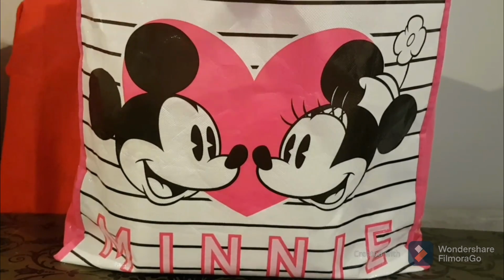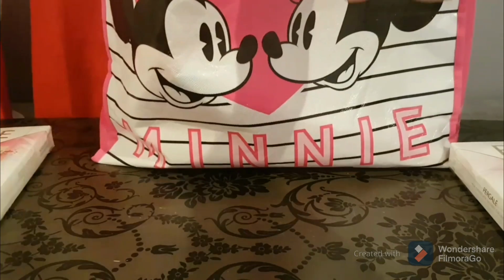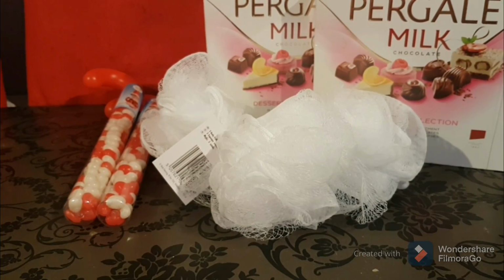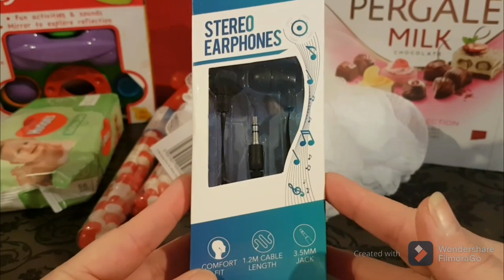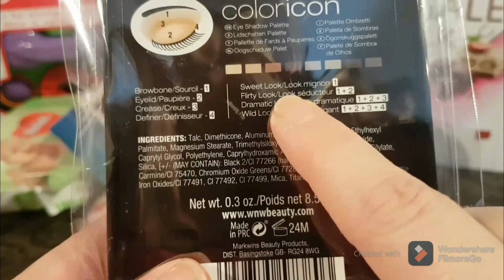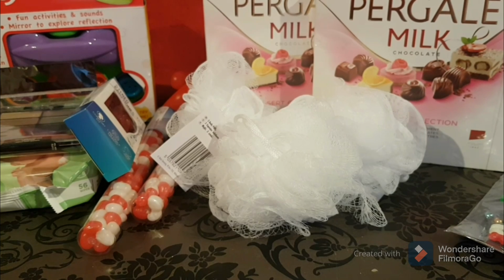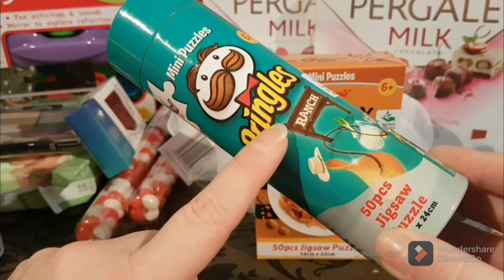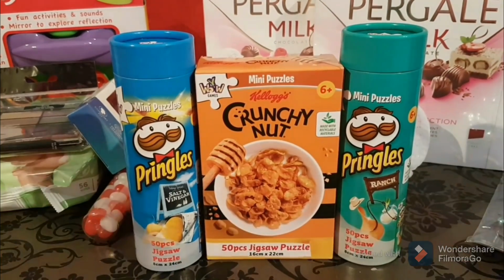Poundland Haul early Dec 2020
so many new poundland items were in stock atvthe start of Dec it was hard not buy them all lol. Her are just a few of the Items I picked up on my latest shopping trip.